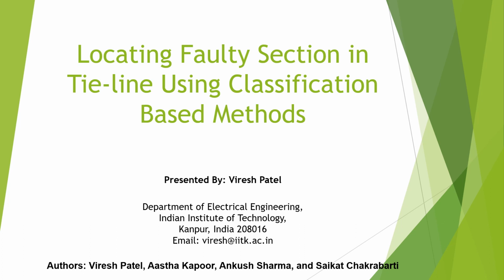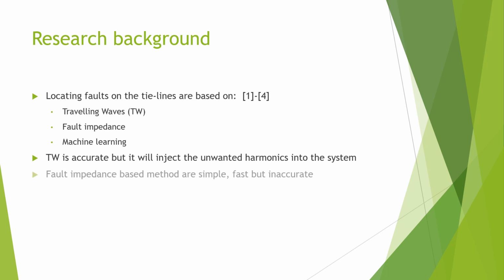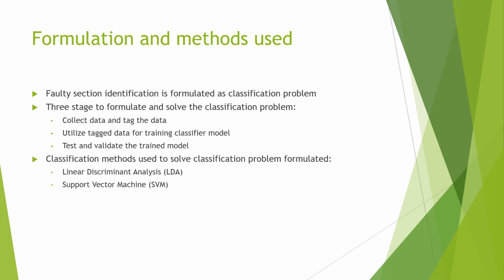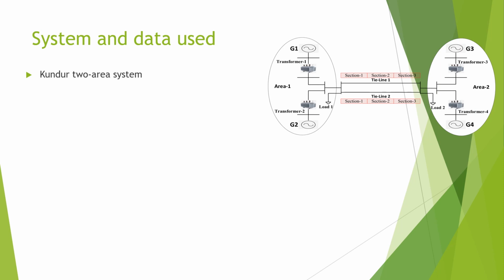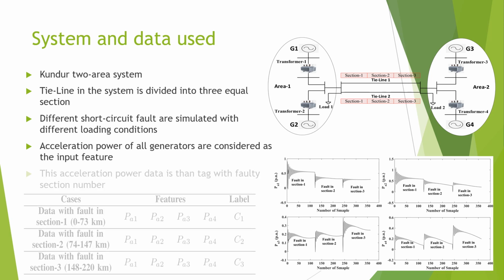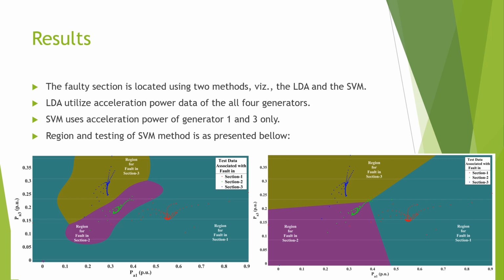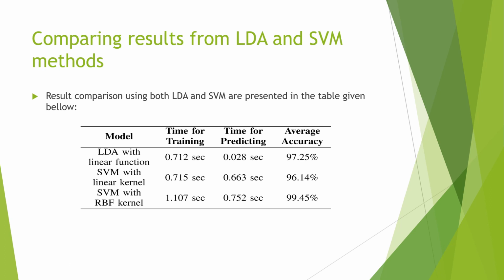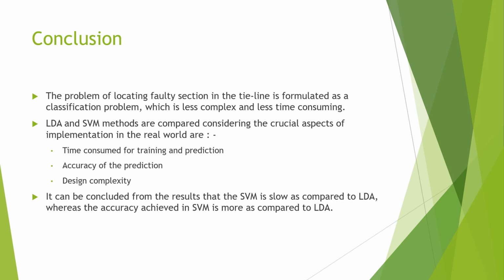Locating Faulty Section in Tie-line Using Classification Based Methods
Authors: Viresh S. Patel, Aastha Kapoor, Ankush Sharma and Saikat Chakrabarti